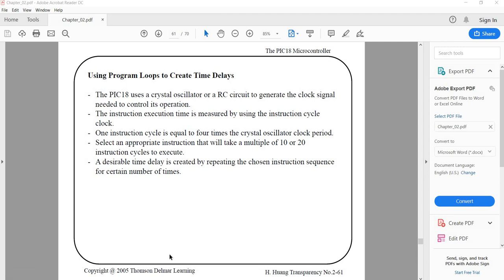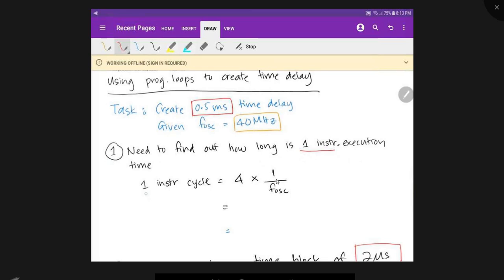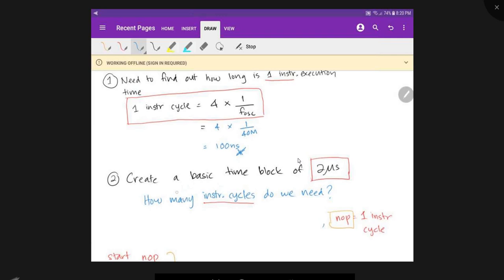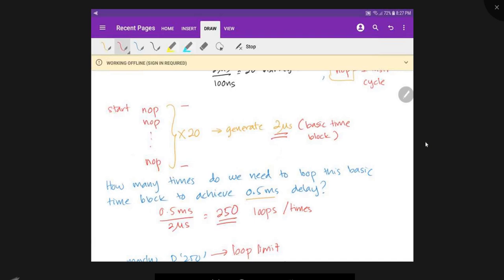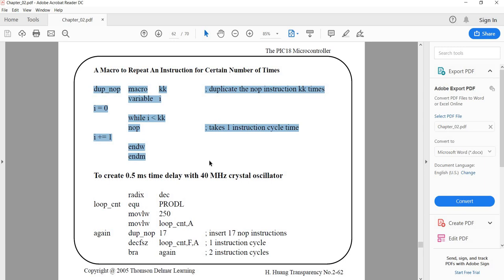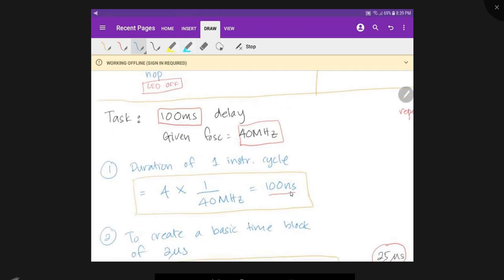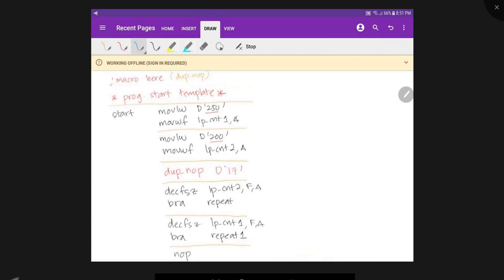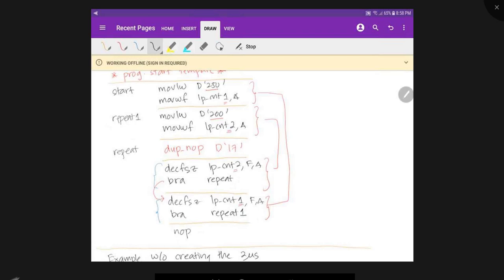Chapter 2 TimeDelay